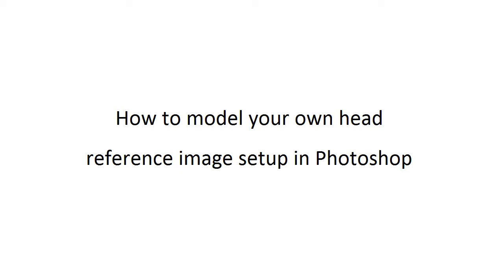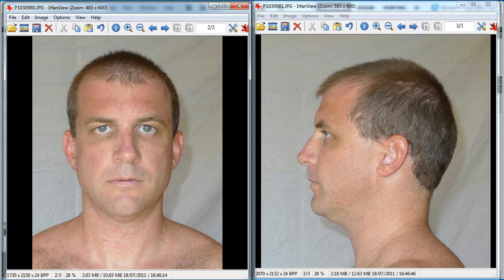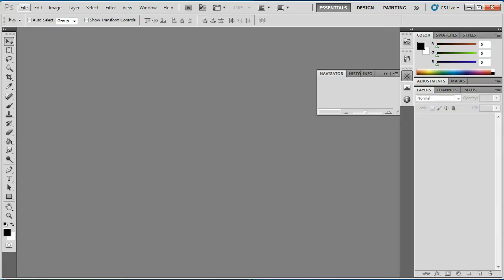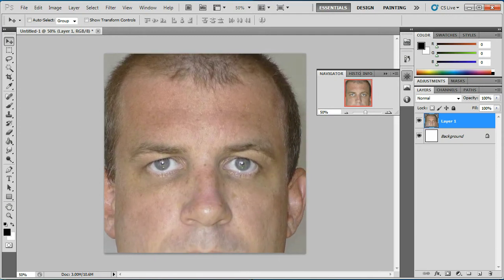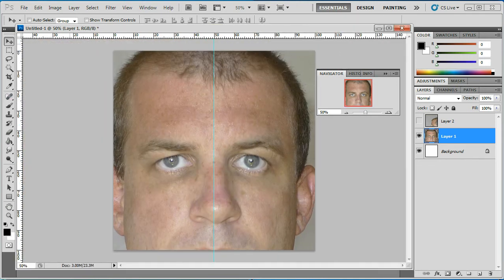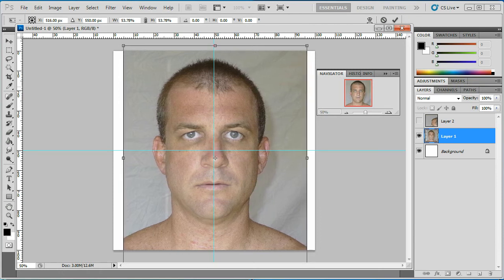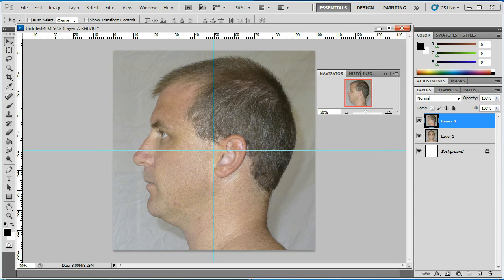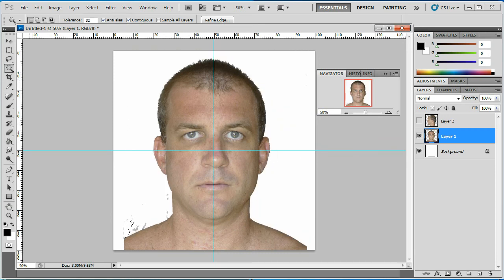Model your own face tutorial - Photoshop setup - Part 1 of 3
This tutorial goes through how to setup your reference photos in photoshop in preparation for use in you 3D modeling package of choice.